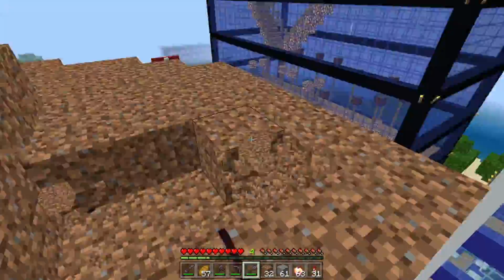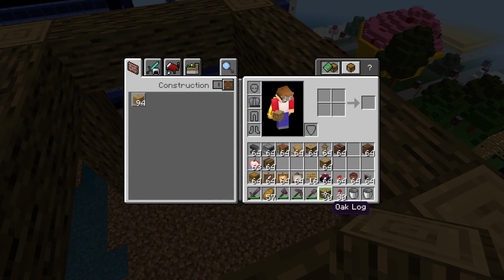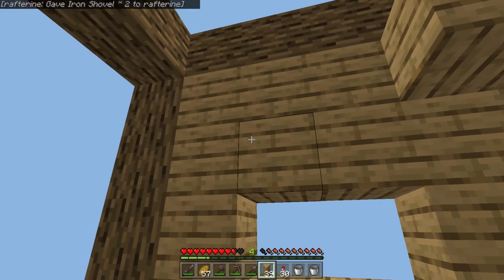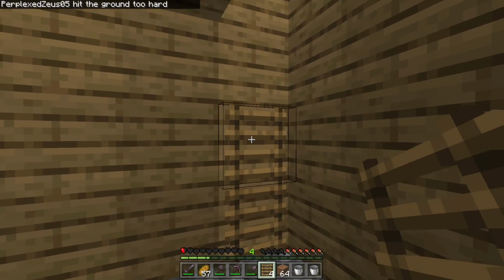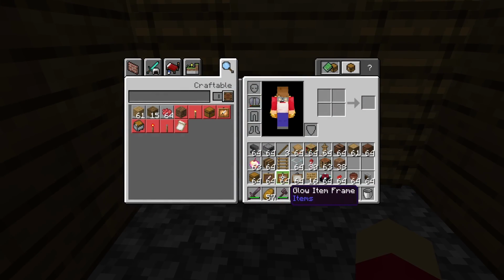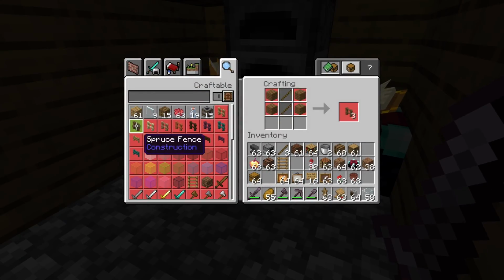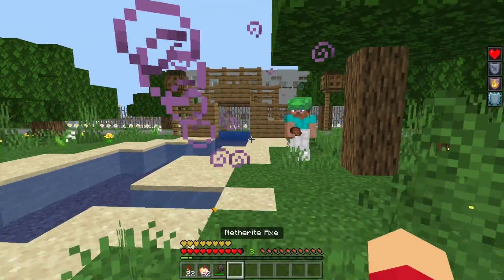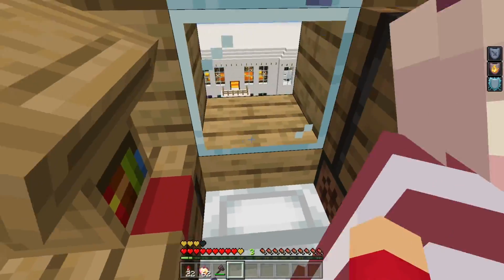Giving My Friend a Free House In Minecraft! [2-18]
In today video I give one of my friends a free house in Minecraft!

I build him a house after his last one blows up by Chunk!